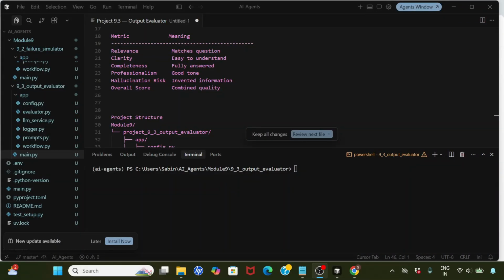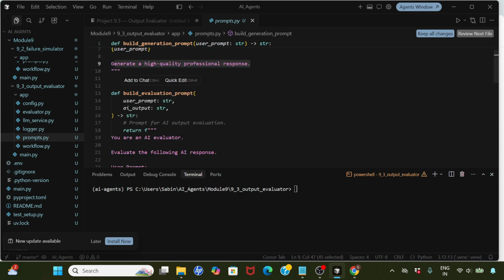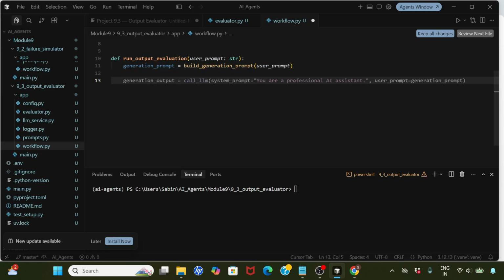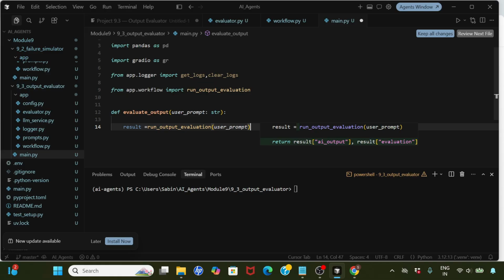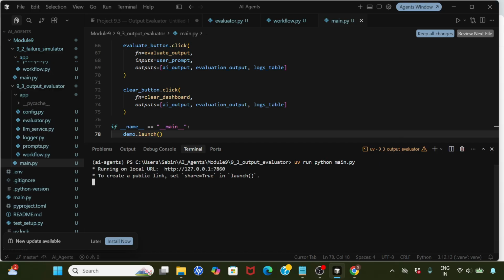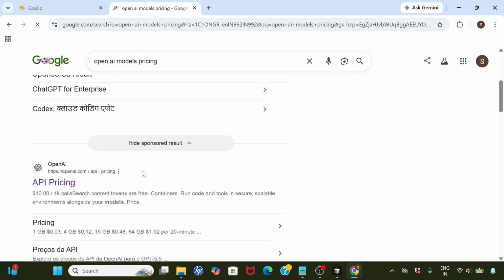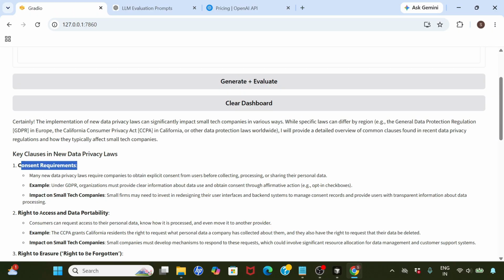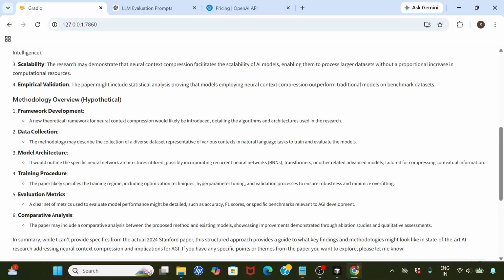Build an AI-as-a-Judge System